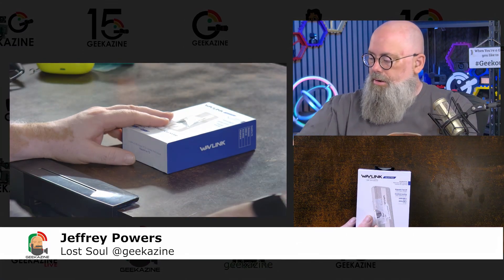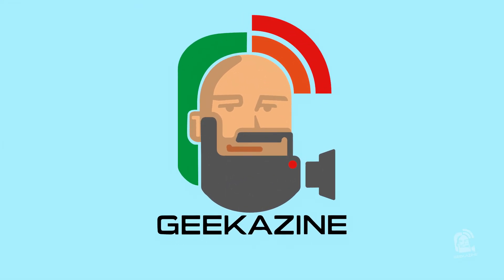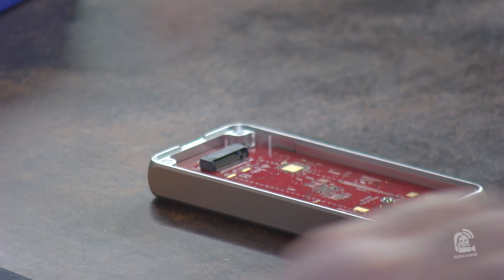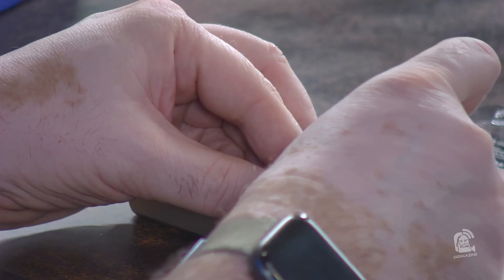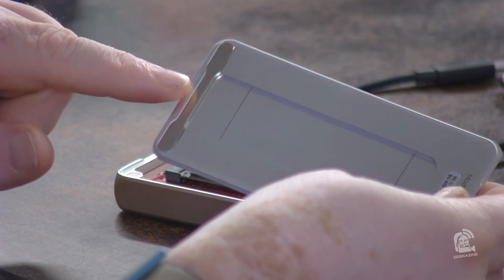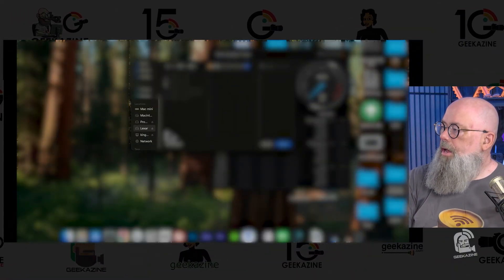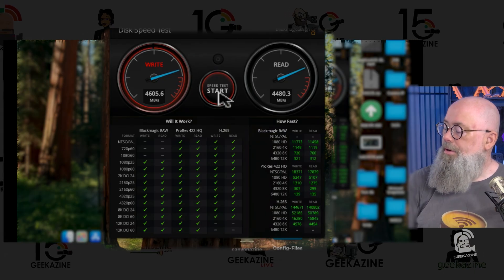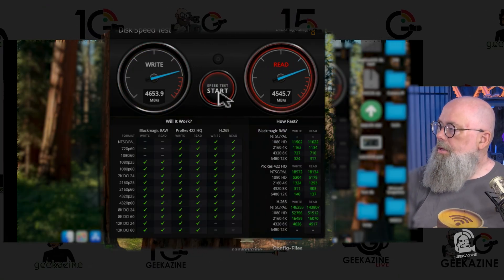WAVLink 80Gbps NVMe Enclosure with Active Cooling and USB4 Speeds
Setting up and testing the WAVLink USB4/Thunderbolt 5 external drive.
Lexar 800 pro

- Sony Handicam
- PTZOptics Cameras

🌟 Our Channel Focus
- **Consumer Tech:** Get the latest on gadgets and techinnovations.